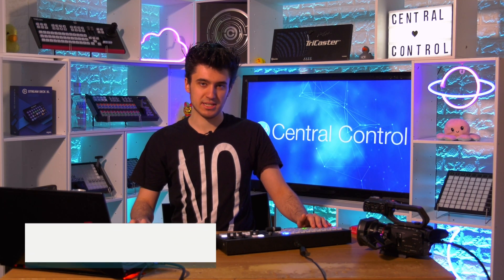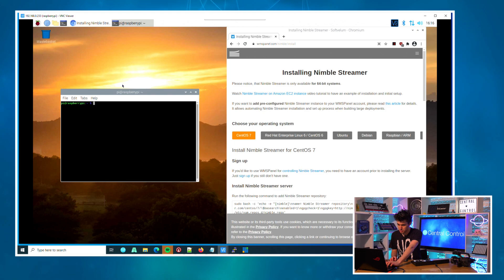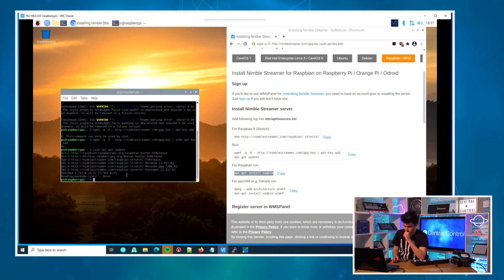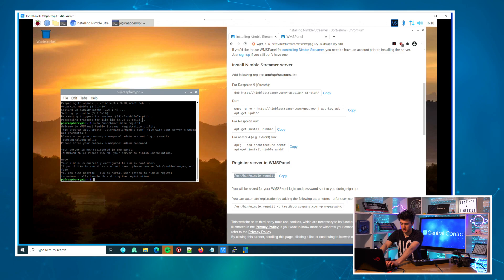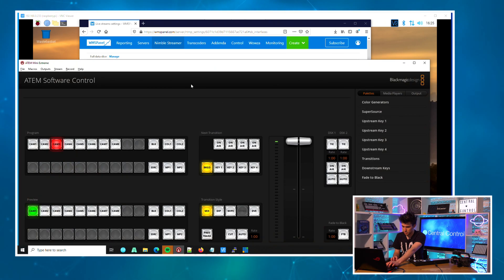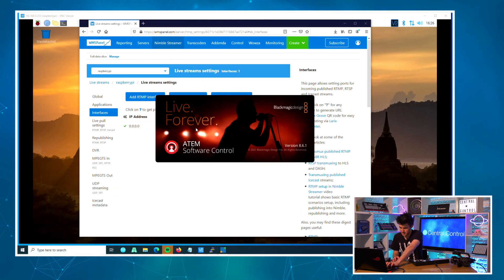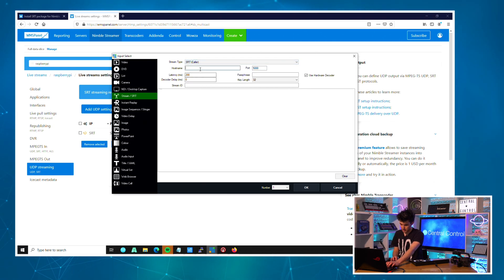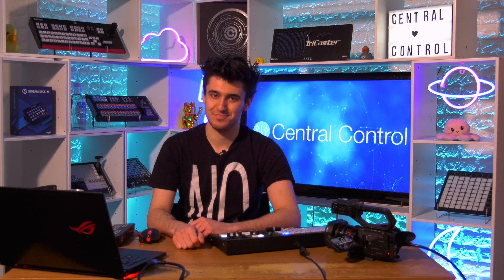Send SRT from an ATEM Mini using a Raspberry Pi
Learn how to send SRT from yout ATEM Mini extreme using Nimble streamer!